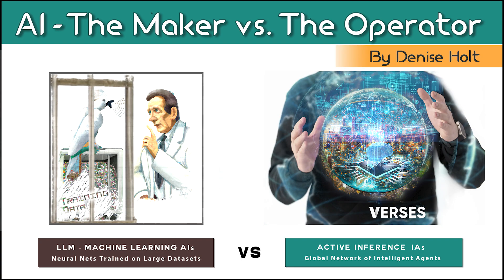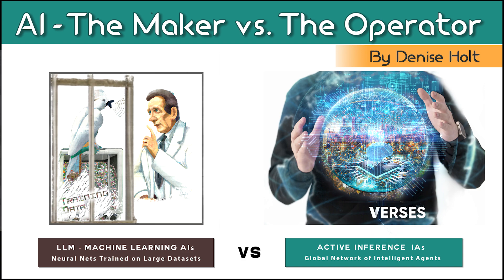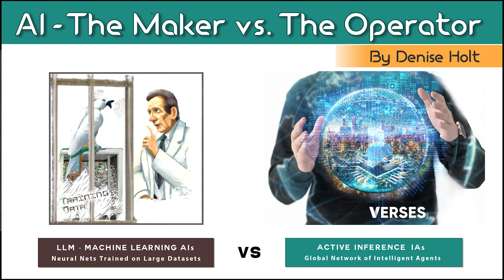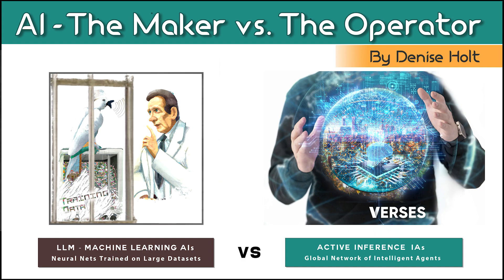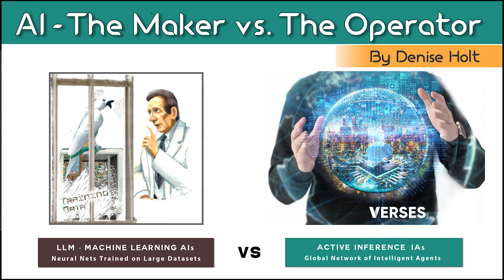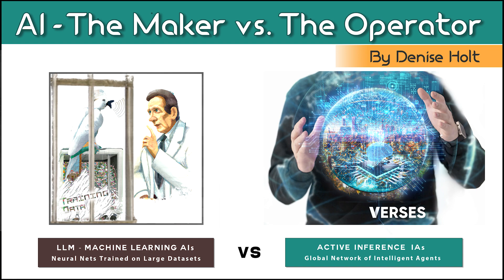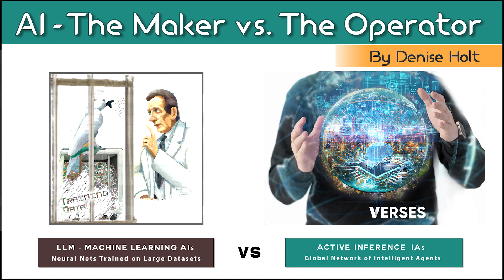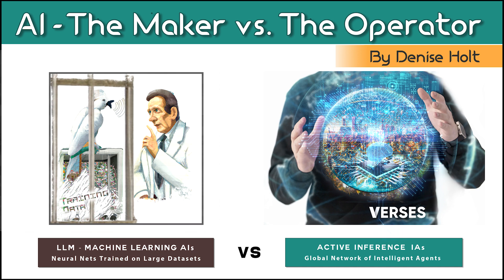The Maker vs. The Operator | LLM vs. Active Inference AI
The Maker vs. The Operator  |  LLMs vs. Active Inference AI   by Denise Holt - VERSES AI is a cognitive computing company that has overcome the limitations of machine learning AI, by building a new kind of artificial intelligence based on a real-time world model described as: AI that grows in knowledge, perception and awareness through the evolving real-time data produced by all things, at all times, throughout our living, breathing, and ever-changing world.”

This is Active Inference AI, an entirely new type of networked AI that is designed for Real-Time Operations, including things like managing the daily operations of a hospital, an airport, global supply chains, an entire smart city, global drone and autonomous vehicle traffic, and other real-world activities. This introduces a new era of artificial intelligence which enables us to streamline, optimize and automate every mission-critical, real-life function that we interact with every day.

The days of training AI on big data with probabilistic results will give way to an interconnected “Internet of Everything” that deploys Active Inference AI throughout the network; inherently secure and accurate because it takes any point of real-time data and makes it smart through an empowered ecosystem of interconnected AI Apps called Intelligent Agents. This networked system operates in tandem with humans, growing its intelligence in sync with humans and the world.

Special thanks to Dan Mapes, President and Co-Founder, VERSES AI and Director of The Spatial Web Foundation. If you’d like to know more about The Spatial Web, I highly recommend a helpful introductory book written by Dan and his VERSES Co-Founder, Gabriel Rene, titled, “The Spatial Web,” with a dedication “to all future generations.”

Listen to more episodes in my Knowledge Bank Playlist to learn everything you need to know to stay ahead of this rapidly accelerating technology.